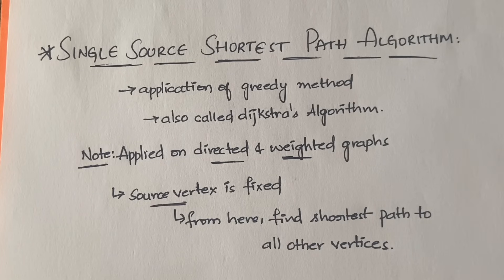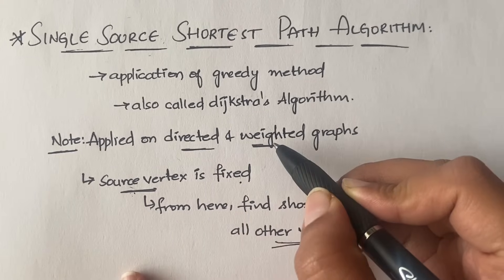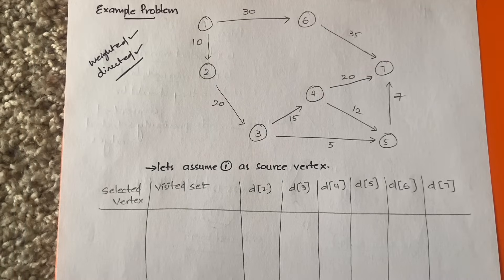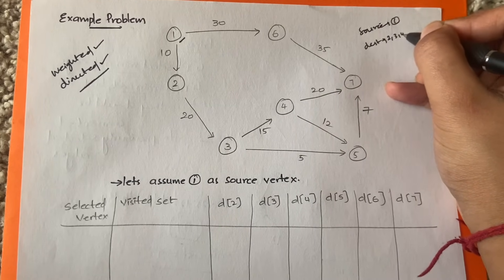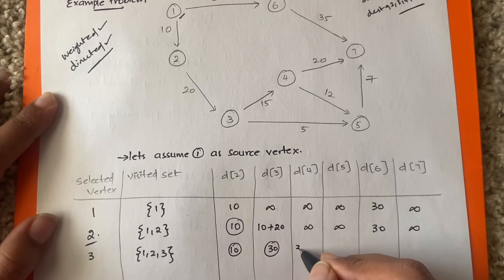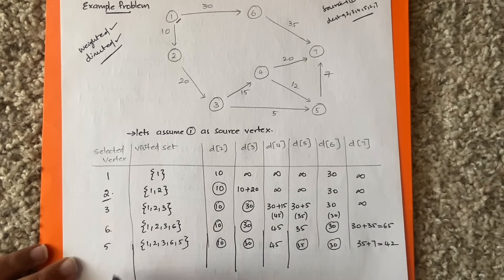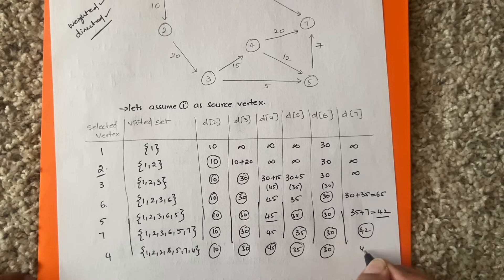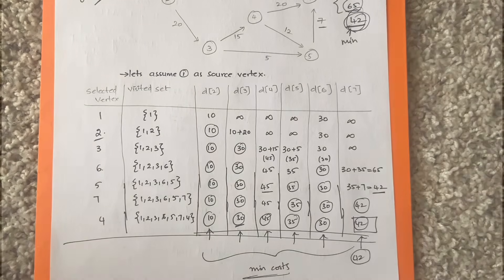Single Source Shortest Path Problem with Example using Greedy Method |L-25||DAA